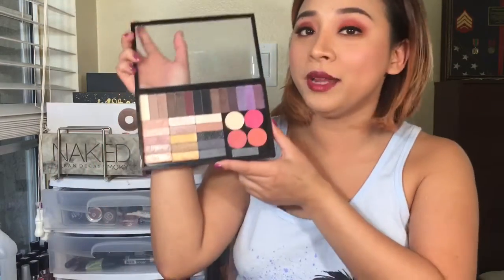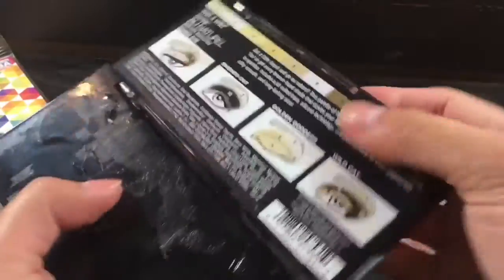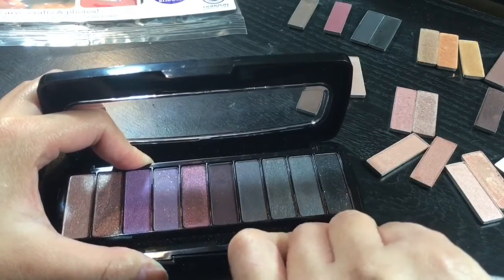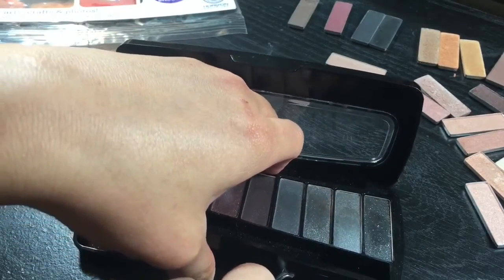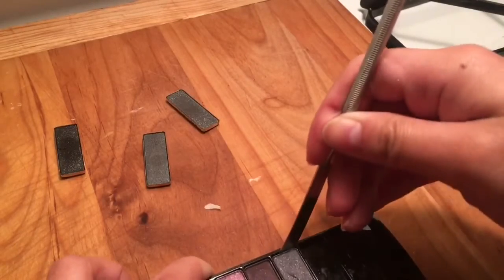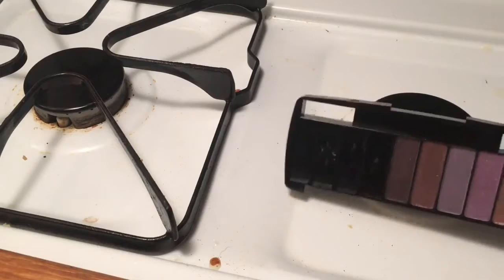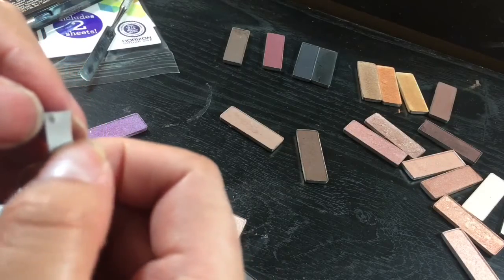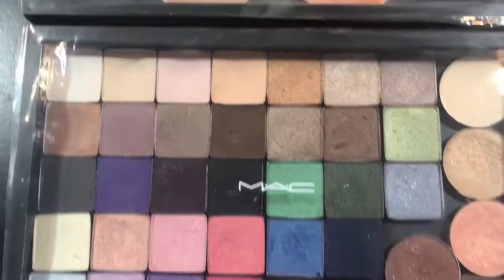How I depot series episode 2 | Depotting my favorite wet n wild palettes!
Love contact lenses that can change your look? Me too! You are welcome!

Code: Sassyjesi50  promo runs till the end of the month so make sure to have some backup! 🙃

Makeup  holiday Collection reviews 2016!!!

Instagram and snapchat @justlikerebel see you there!